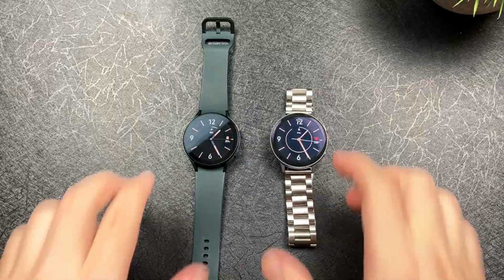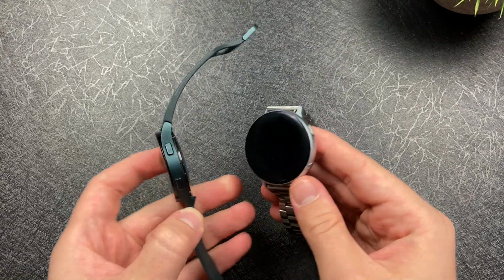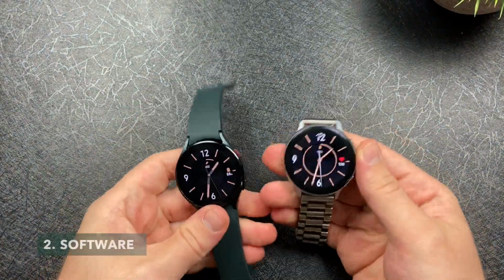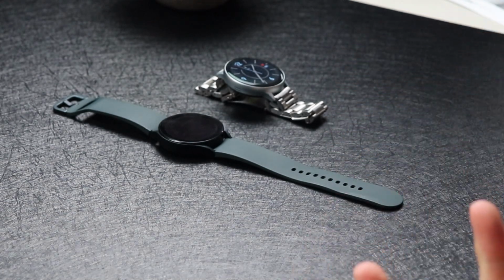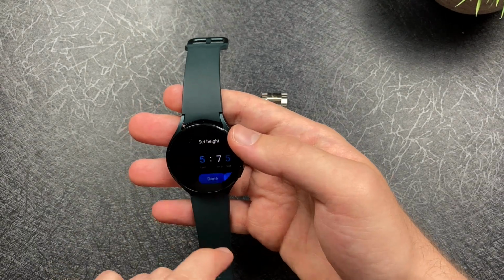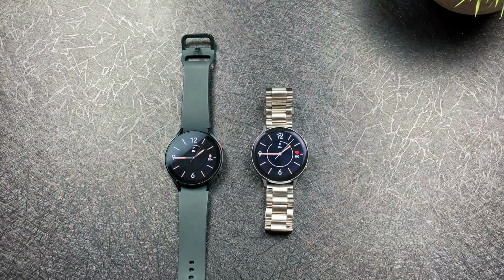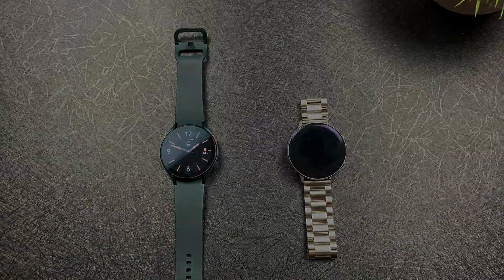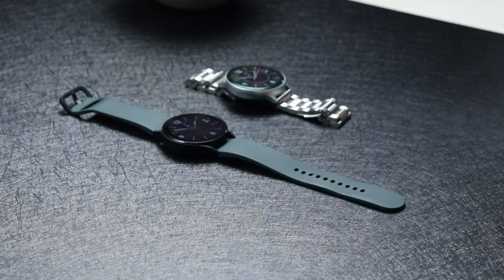Galaxy Watch 4 vs Galaxy Watch Active 2: Full Comparison!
Galaxy Watch 4 vs Galaxy Watch Active 2! Which one is better for you?

Galaxy Watch 4 44mm (Black) (Amazon)
Galaxy Watch 4 44mm (Green) (Amazon)
Galaxy Watch 4 44mm (Silver) (Amazon)

Galaxy Watch Active 2 44mm (Silver) (Amazon)
Galaxy Watch Active 2 44mm (Black) (Amazon)

My Gear!
OnePlus 8T (Amazon)
Apple Watch SE (Amazon)
Pixel 4a (Amazon)